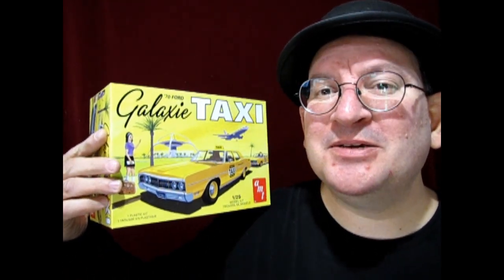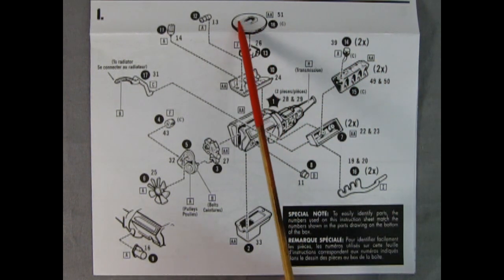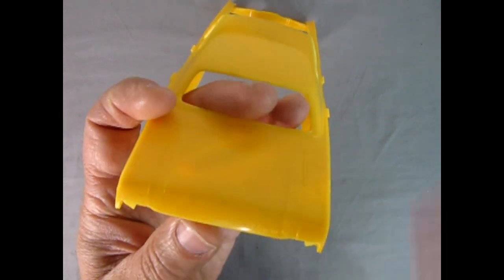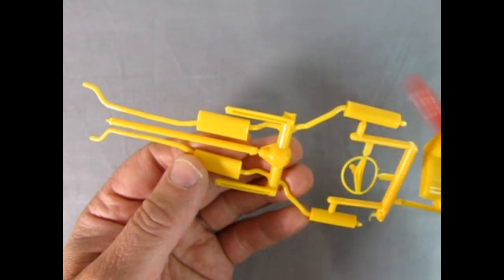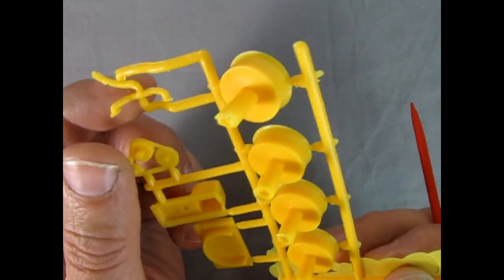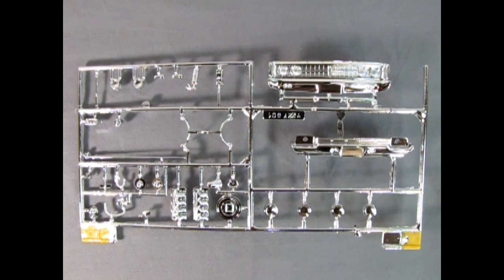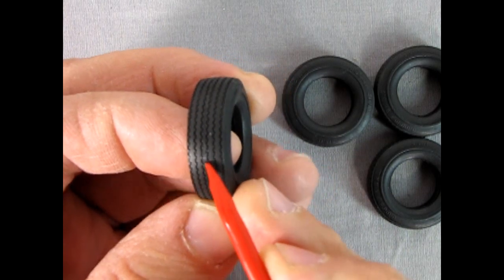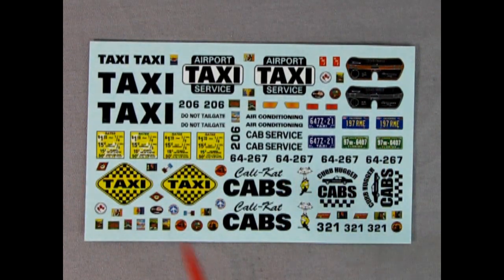Model Car Garage - 1970 Ford Galaxie 500 Taxi By AMT - A Model Car Unboxing Video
Ever come across a car you didn’t know you wanted until you laid eyes upon it?

Today on the Monster Hobbies Model Car Garage we will be looking at the 1970 Ford Galaxie 500 Taxi by AMT. This is a model car unboxing video you don't want to miss.

Take for example this AMT 1970 Ford Galaxie 500 Taxi model car kit.  The four doors and dog dish hubcaps don’t give you much of a thrill at first glance.  However, a closer look reveals a 429 with a four-barrel carburetor under the hood. This car was built to get the fare before the competition does.

Why wouldn’t this car have a lot of interest?  Whether they’re putting their foot down to get you to work on time or working the late shift to get you home safe from a night out, taxi drivers are a much-loved and much-needed part of everyday life.

Sedans of this era were usually equipped with a bench seat, and late sixties and early seventies vinyl was quickly polished by your posterior to make the slickest surface known to man.  Better buckle up. Interestingly, the car is also equipped with air conditioning.

Another look at the dash reveals a 140 MPH speedometer that probably has the word calibrated somewhere on it.  The model kit includes a CB radio, taxi meter, roof mounted taxi sign and two suitcases with plenty of decals to decorate the cab with different taxi companies and decorate the luggage with many of the old tourist city stickers. These items could be used for other police model cars in your collection.

Underneath the air cleaner lies the 429 cubic inch Ford big block engine that powered many a 1970's era taxi.  These engines had 360 horsepower on tap for any high speed work.  The engine bay is clean and tidy, and looks good when built.  On the real car, the sound is just as intoxicating as you would expect.  The headers and dual exhaust really bring out that big block sound.

AMT has captured the look of this 1970 Ford Galaxie 500 Taxi well. This model kit is a reworking of their 1970 Ford Galaxie Annual kit first released in 1970 with a lot of taxi equipment added to the body to make it look like the your typical New York cab of the era.

The body proportions and chrome details (Which you have to cover with Bare Metal Foil) are excellent and the chrome bumpers fit perfectly. The dashboard and steering wheel looks perfect for the 1970 Ford and is highly detailed.

Skill Level 2 for ages 10+
Molded in yellow with clear, transparent red and chrome parts.

You may ask yourself "Where can I purchase the 1970 Ford Galaxie 500 Taxi By AMT?".